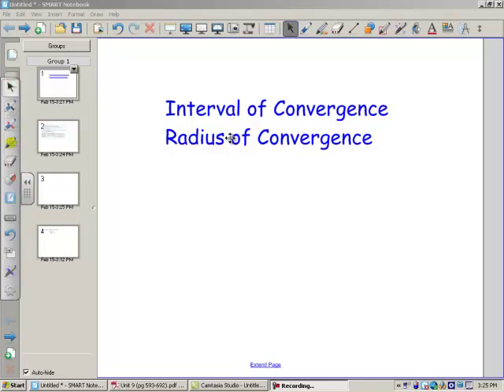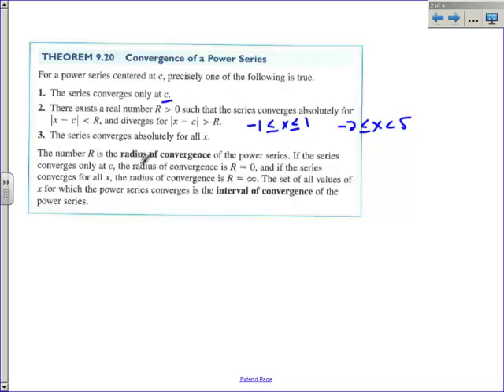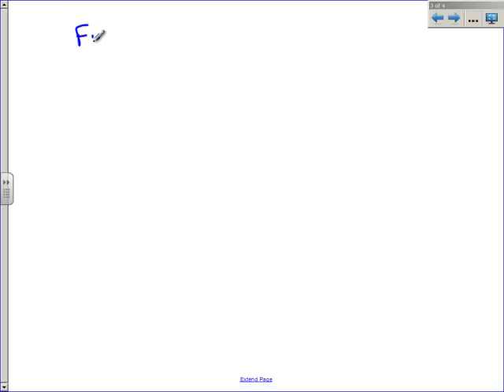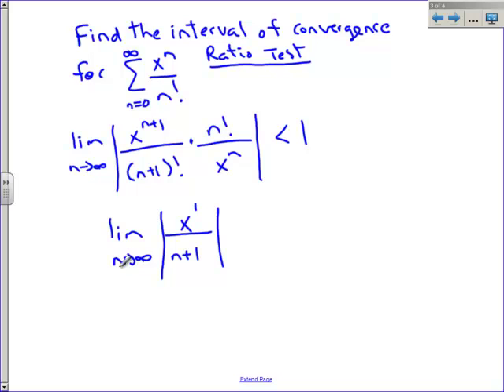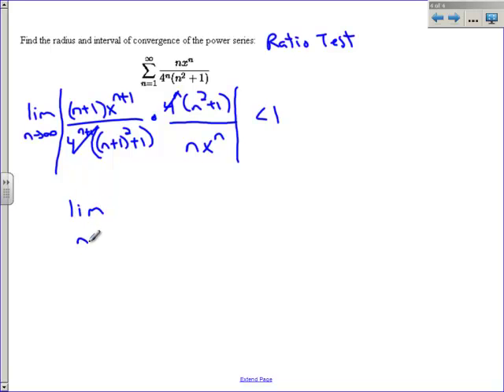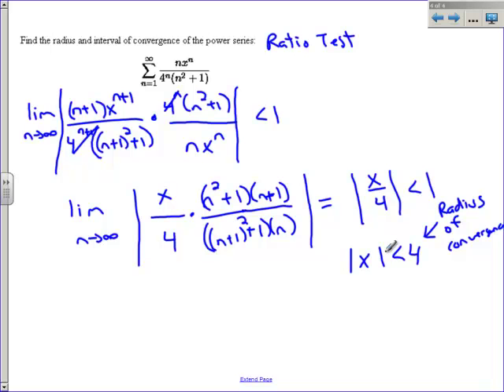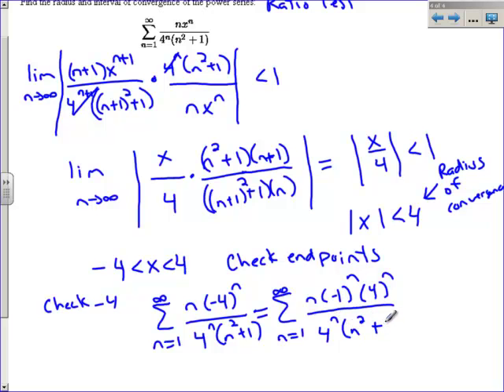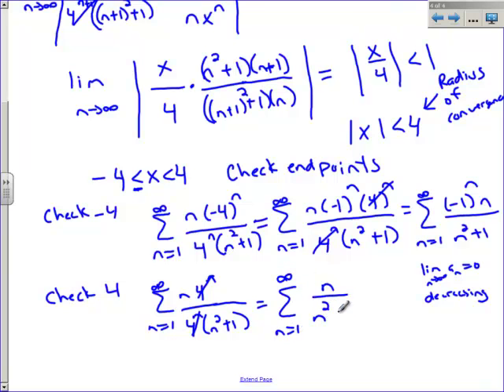Interval of Convergence BC Calc 2-20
How to use the ratio test to establish interval of convergence including a check of the endpoints.